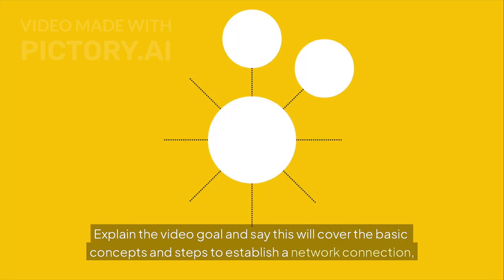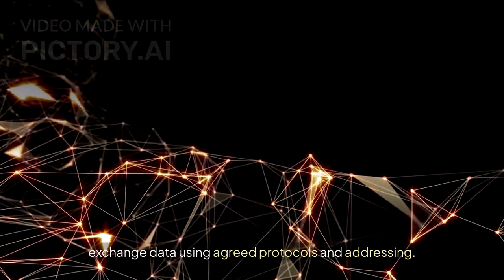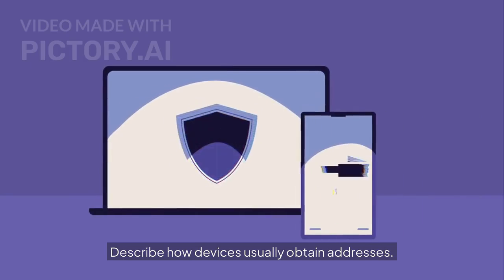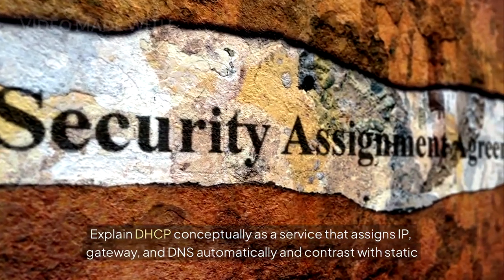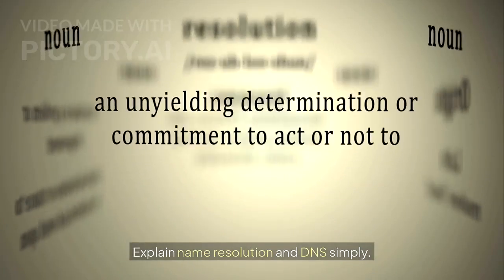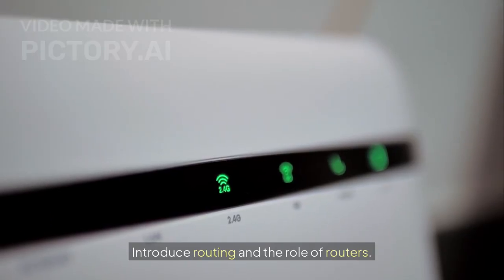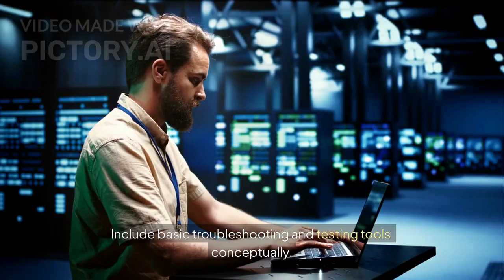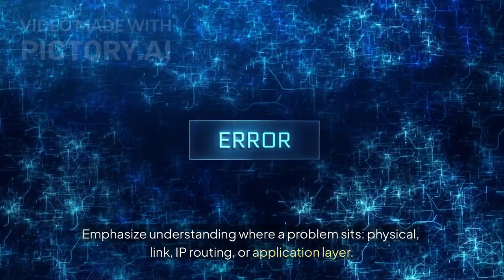How to Make a Network Connection